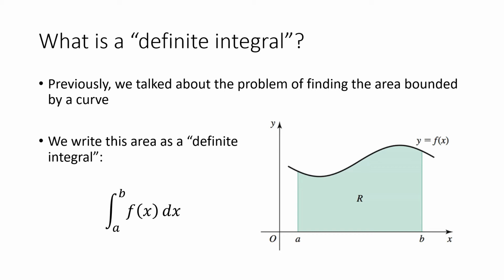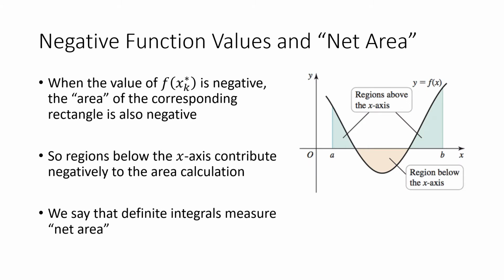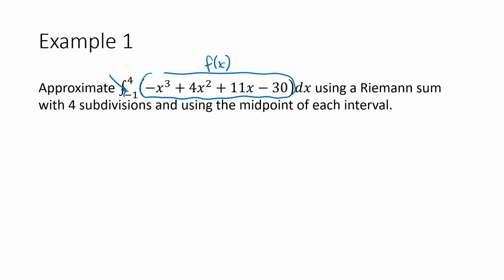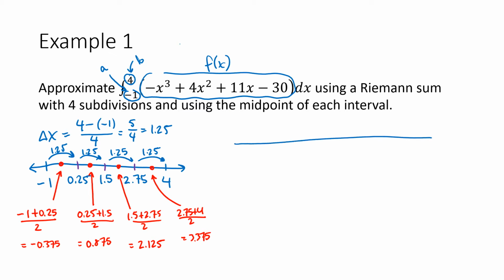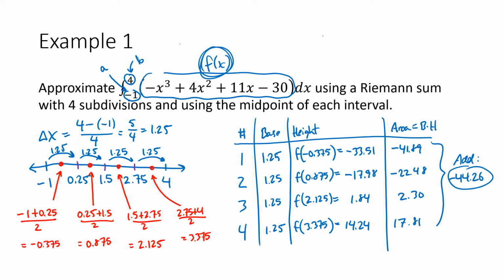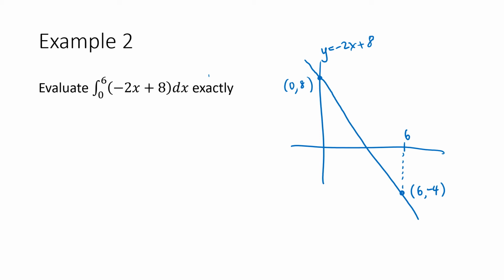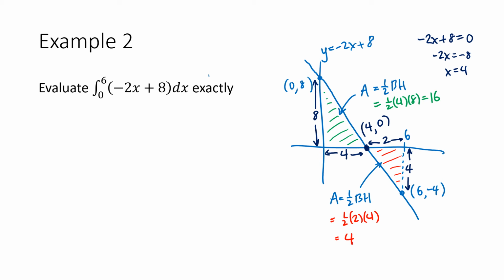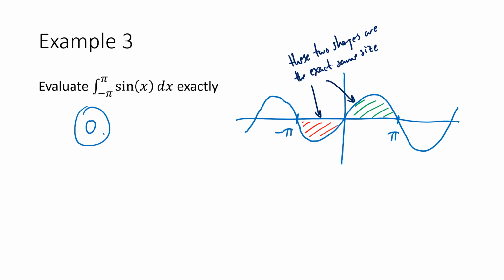Calculus: Definite Integrals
This is the first of two videos discussing Briggs/Cochran Calculus Section 5.2: Definite Integrals. In this video, I discuss the definite integral notation for net area and work through some examples.